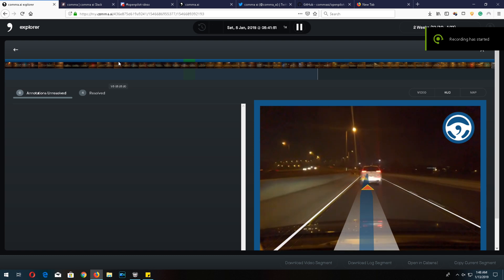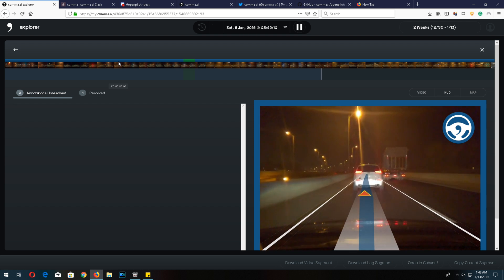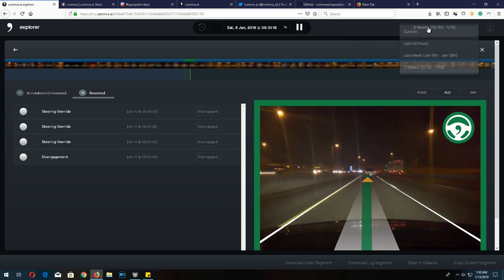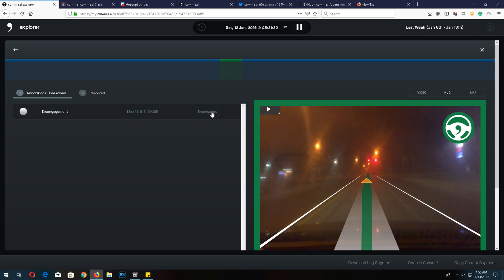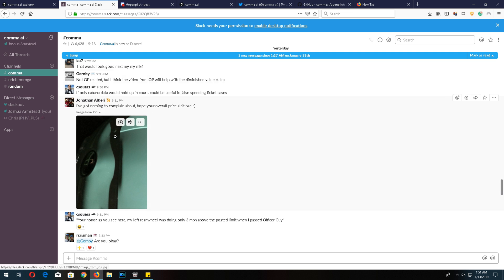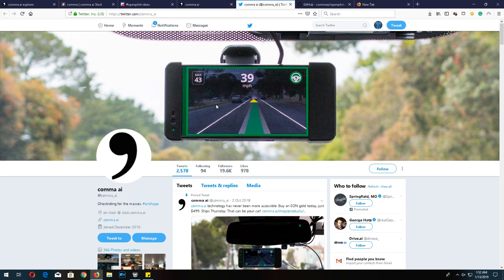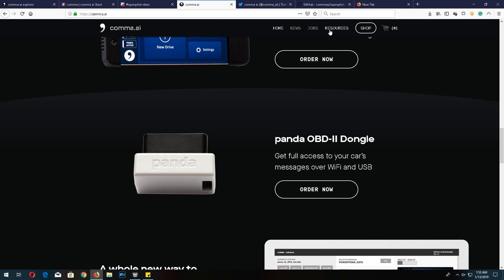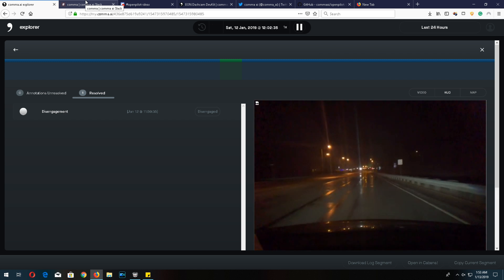Just an update on Comma Ai's Eon (Prius Prime 2018 Premium edition )